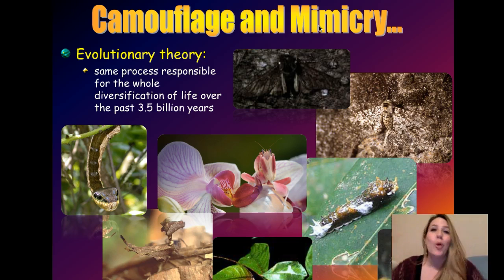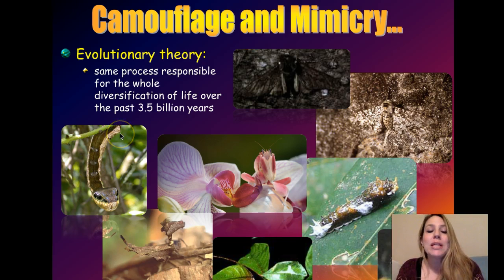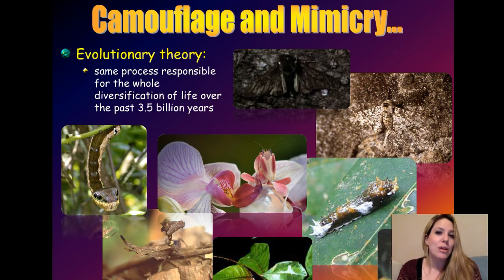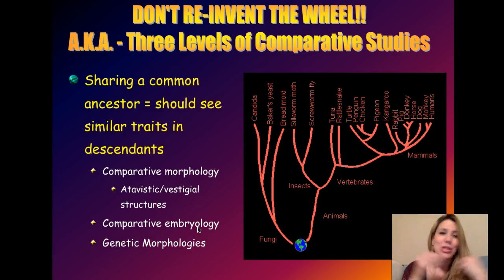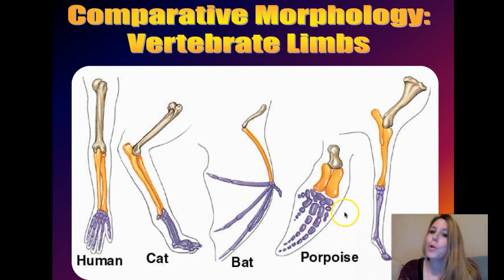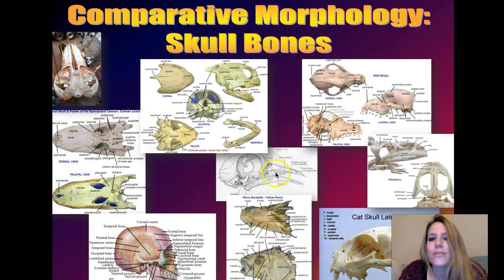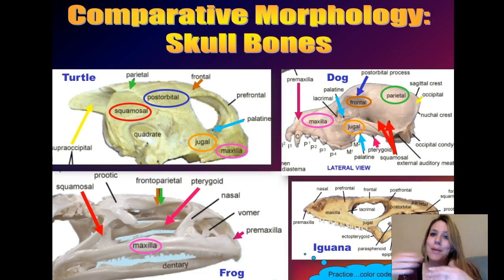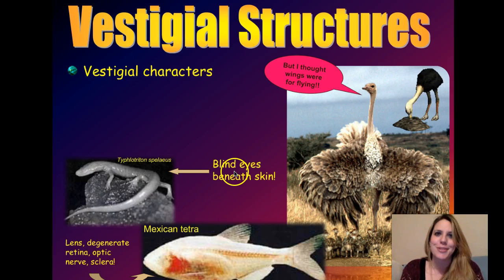Macroevolution! (Part 1 - Evidence for Macroevolution)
This lecture series teaches about macroevolution, including sources of evidence for macroevolutionary change, and macroevolutionary mechanisms.